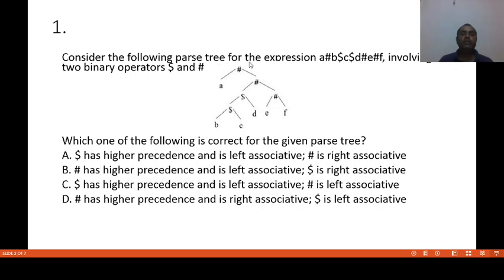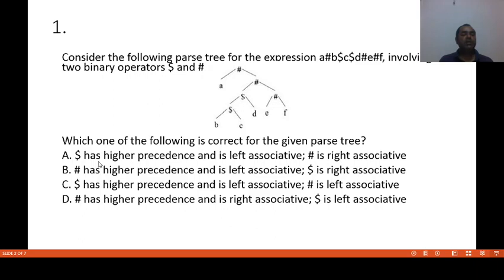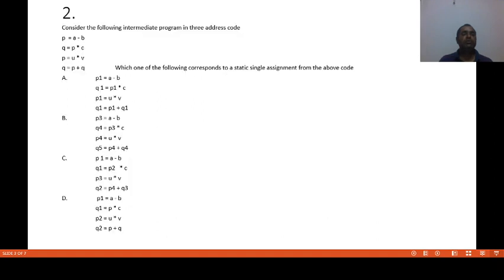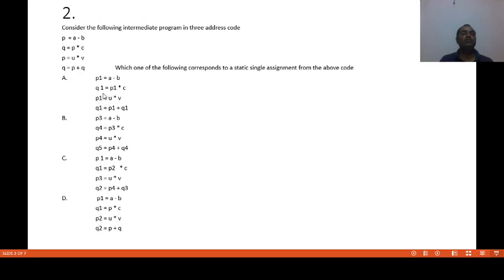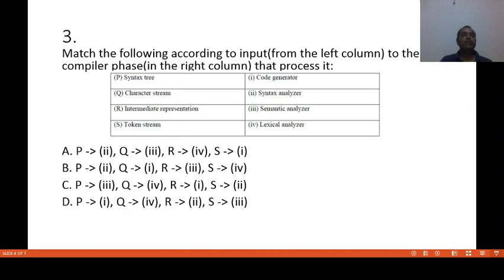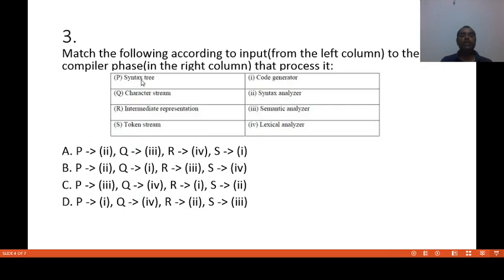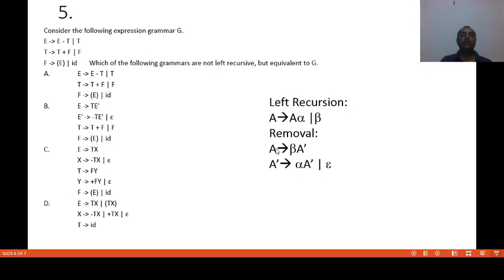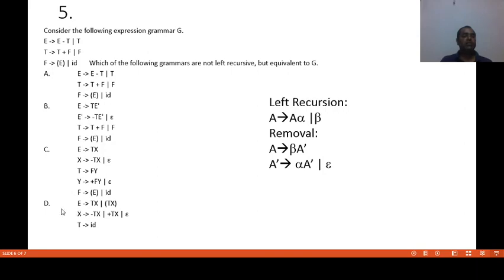Compiler_L52 GATE questions(Compiler Design)